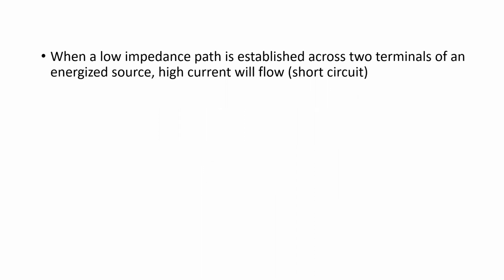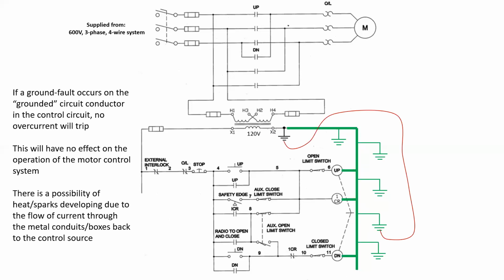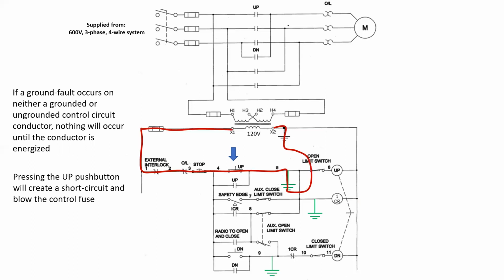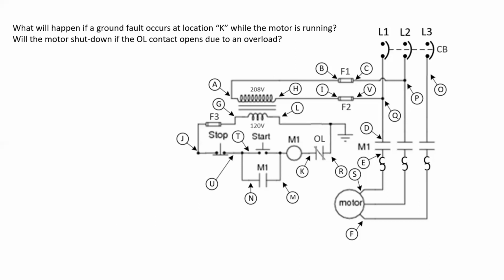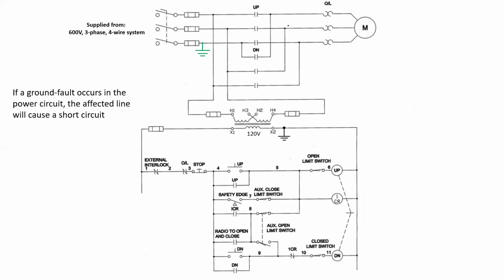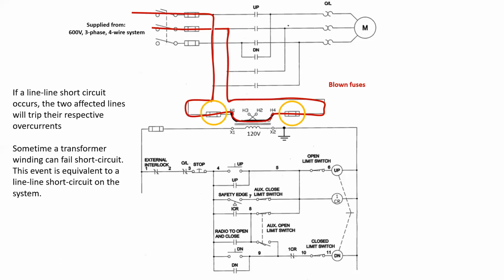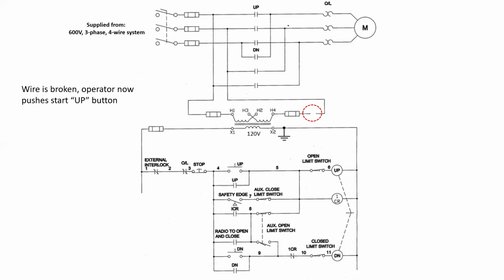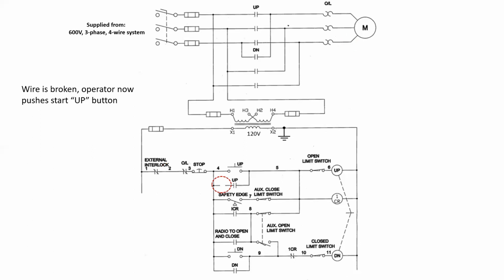Motor System Troubleshooting Part 2